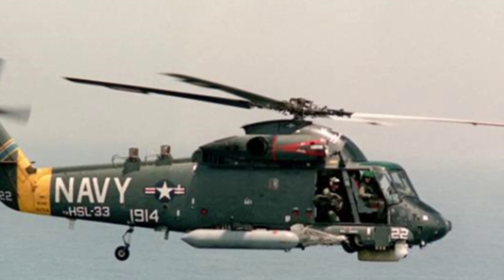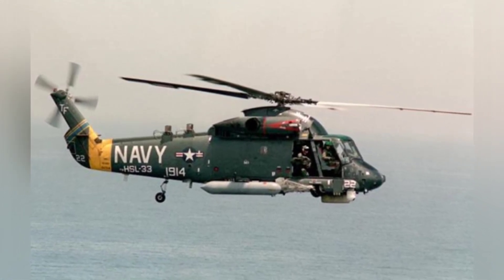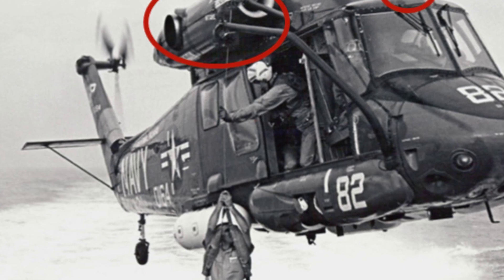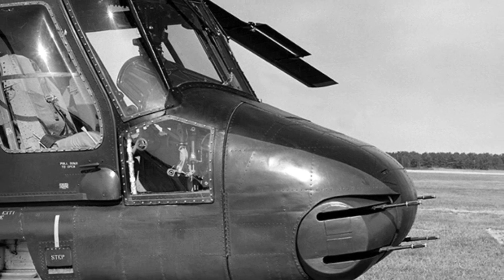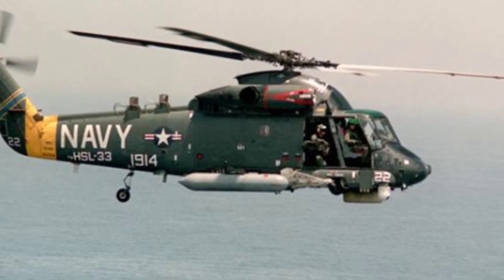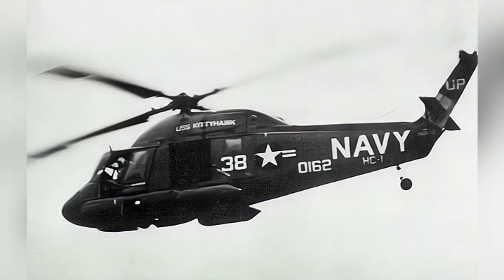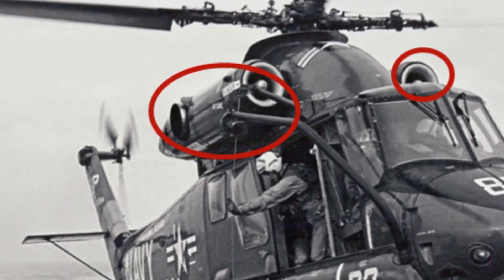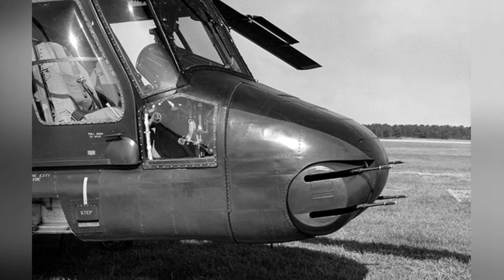SH-2 Sea Sprite: The Compact Naval Helicopter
The Kaman Aircraft Company developed the SH-2 "Seasprite" in response to the US Navy's need for a compact, all-weather multi-purpose carrier-based helicopter, with the SH-2 later being deployed to Vietnam and equipped for anti-ship and anti-submarine operations. Despite being retired in the early 21st century, the SH-2 series of helicopters continued to be used by a few countries, including Egypt and Poland.